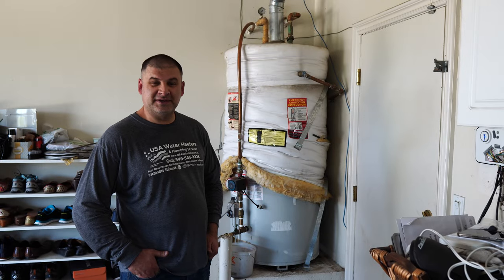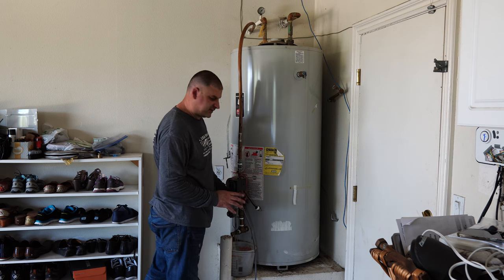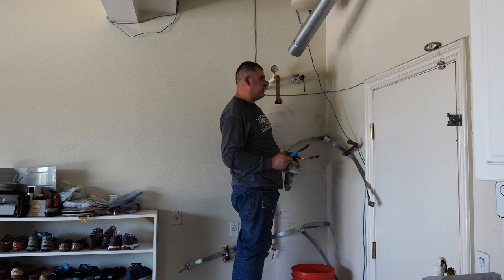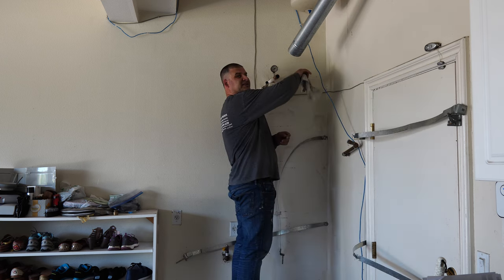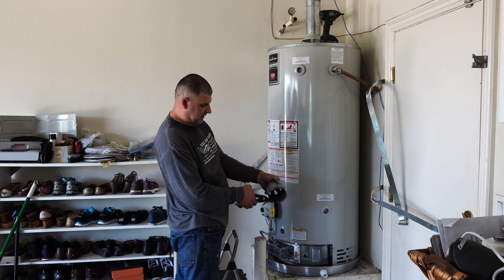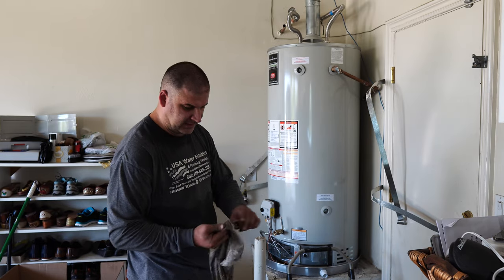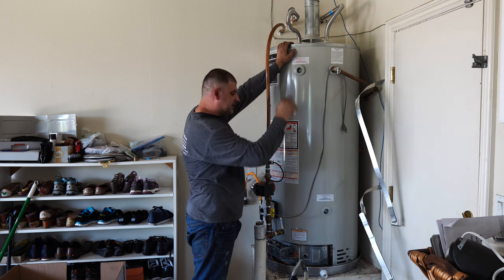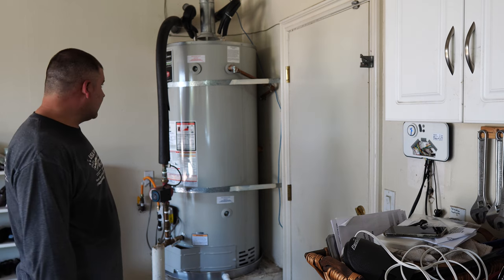Replacing a 75 gal Water Heater Like a PRO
How to replace a water heater? Bradford White 75 gal water heater replacement installation. This video is a step by step tutorial on how to change-out an existing 75 gal water heater due to a leaking tank. The procedures are the same for 30, 40 or 50 gal water heaters. Some of the steps shown might not apply in your case, and you may skip them. The installation tutorial is also universal across all water heater manufacturers. Rheem, Bradford White, AO Smith, Ruud.

If you have any installation specific questions, ask below and I will reply.

Bellow is a list with Amazon Links to the supplies and tools needed to complete the 75 gal water heater replacement:

1" Sweat ball valve

1" X 1" X 24" long water connectors

Water heater earthquake straps

1/2" X 1/2" Gas ball valve

24" X 1/2" Gas flex connector

Sediment trap:
1/2" black tee
1/2" X 4" black nipple /get two/
1/2" black cap

28" Drip Pan for tight spaces
30" Drip pan

Soldering Flux

Solder brush

Tools needed:

Solder torch

Pressure Gauge Hose Bib Connection

Monster Blue Tape

Pipe Threat Sealant

My favorite pliers sets:
- Single Pliers Medium Size

- Two Pliers Set, Medium & Large

- Three Pliers Set, Small, Medium & Large